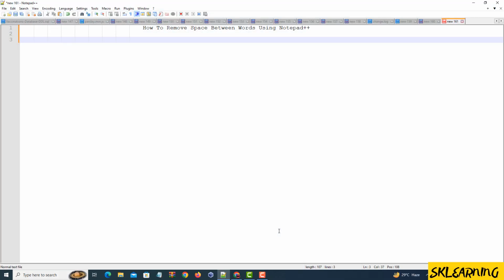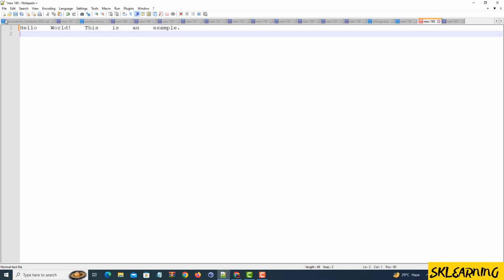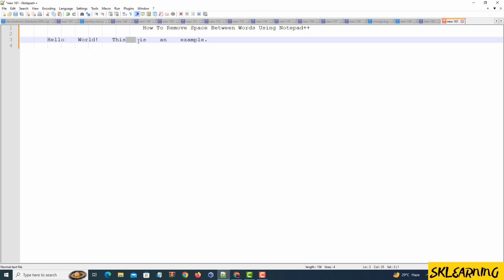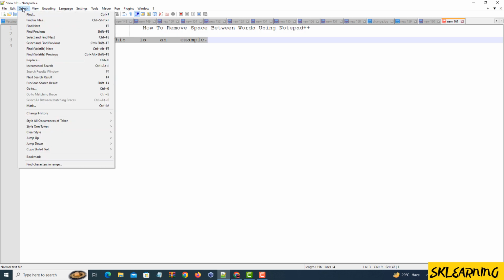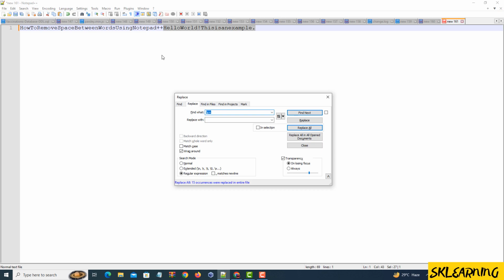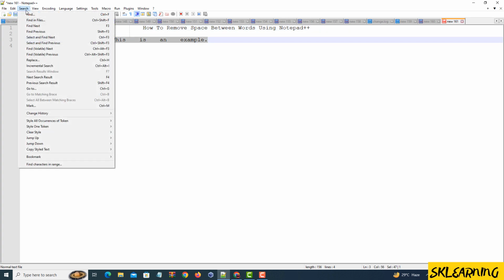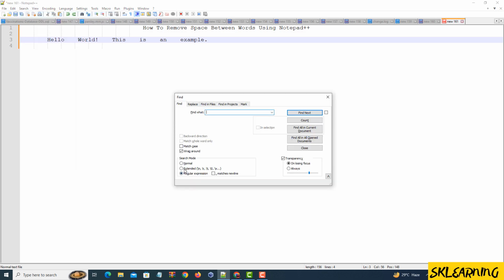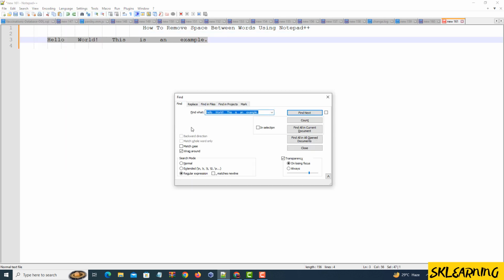How to Remove Spaces Between Words Using Notepad++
Learn how to easily remove spaces between words in your text using Notepad++. This simple tutorial from sklearning will guide you through the process step by step. Whether you need to clean up text from a source with excessive spacing or simply want to improve your content's presentation, this trick is a lifesaver.

Guitar Accessories
Fitness Band
Boat Headphones